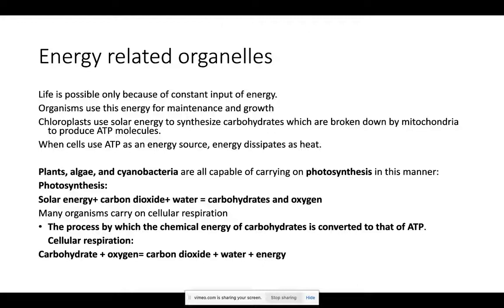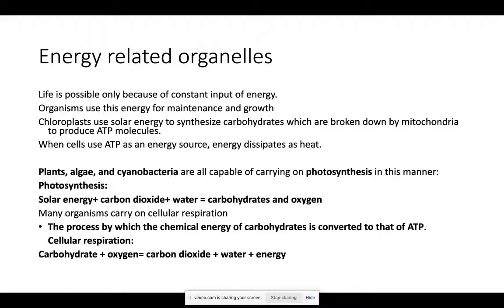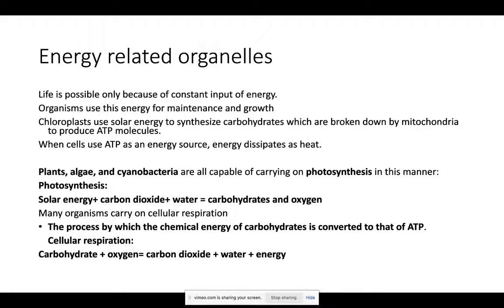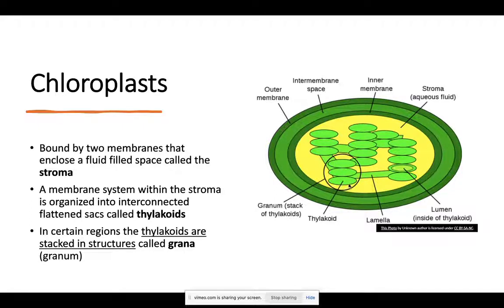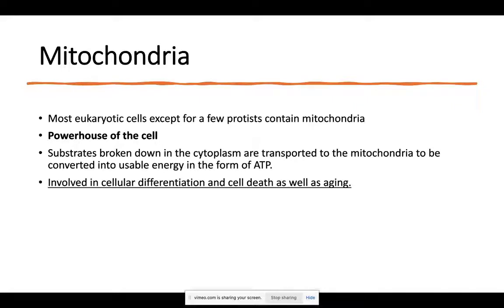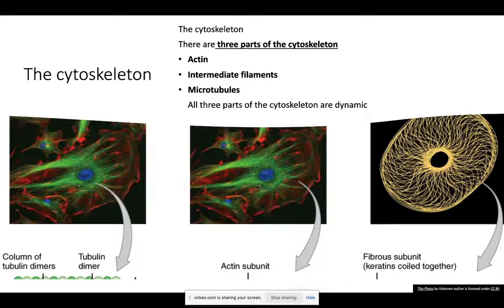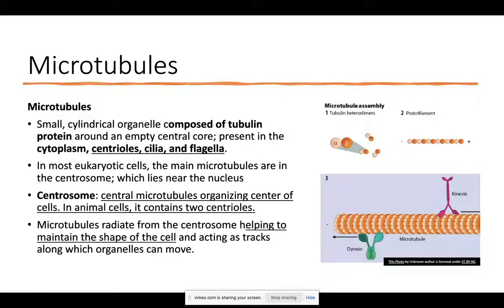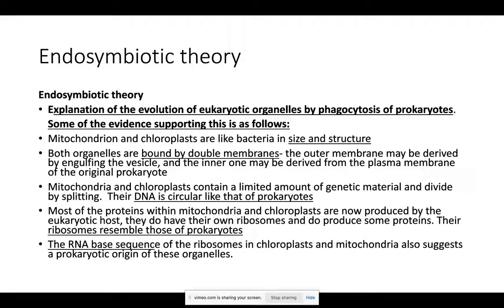chapter 3 part 2 720p